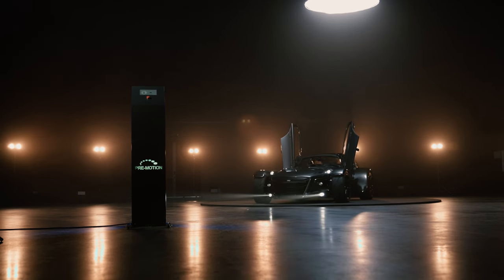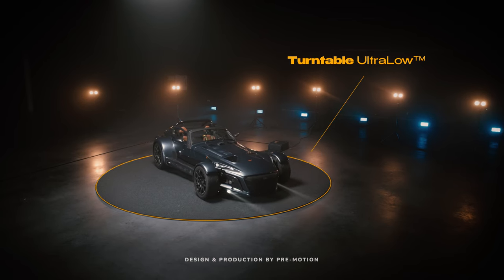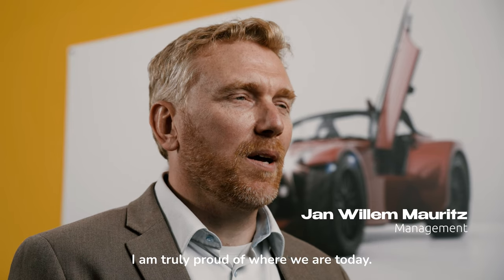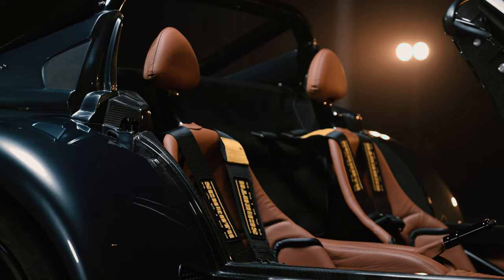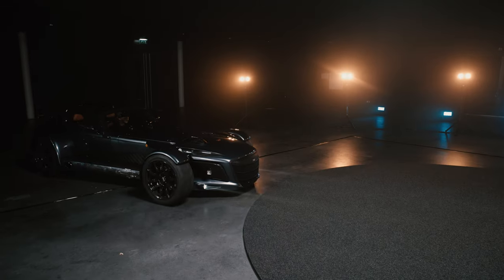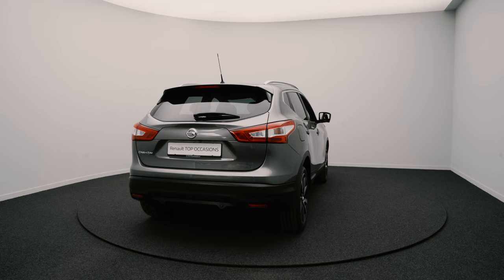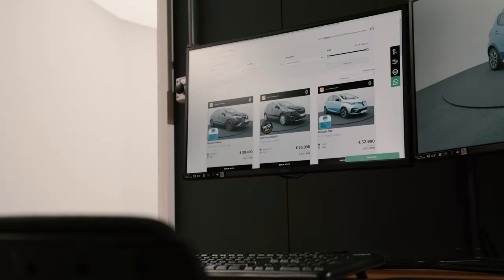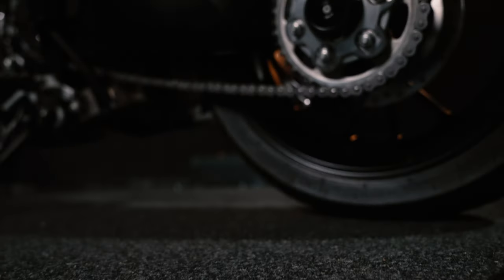NEW: Turntable UltraLow™ | 3 cm high | Photography for car dealerships & retail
Quality, reliability & innovation | That is what Pre-Motion has been all about for for more than 15 years, and that is also reflected in our latest product: the Turntable UltraLow™.